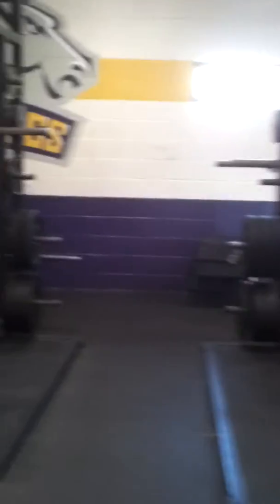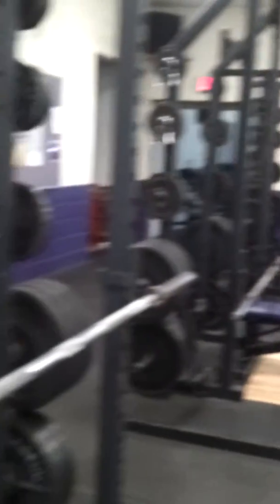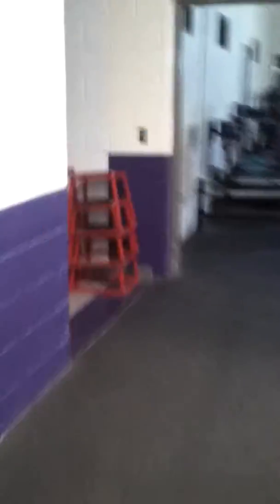wnmu athletic weight room